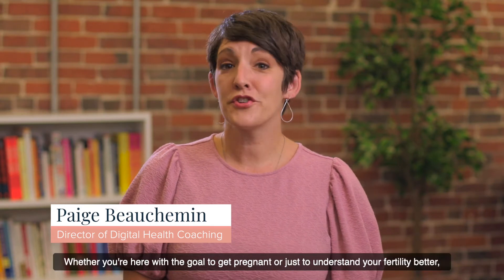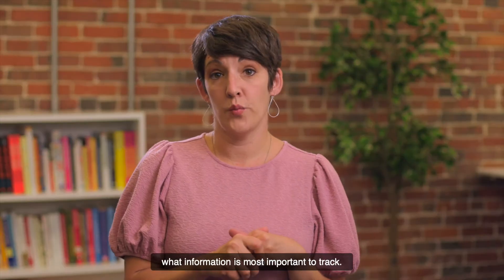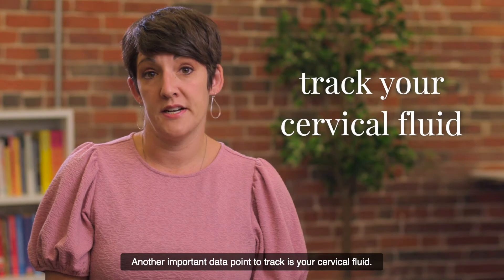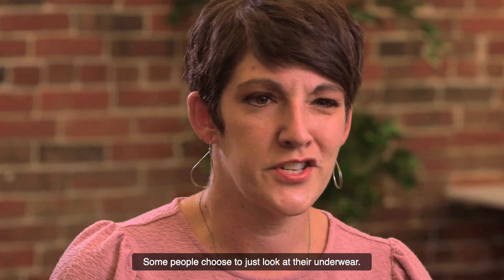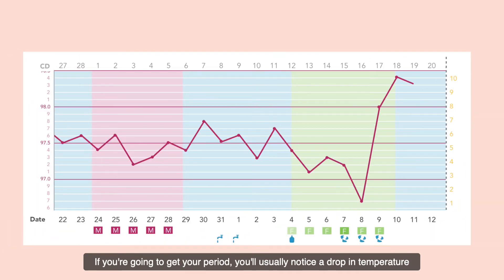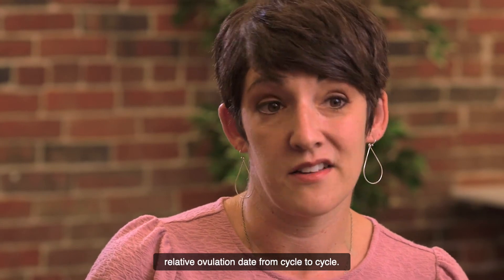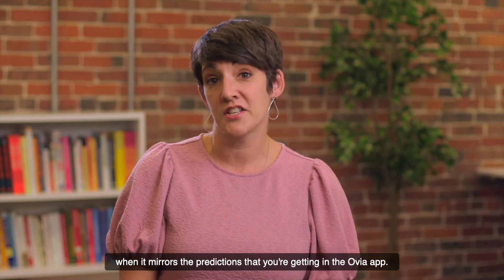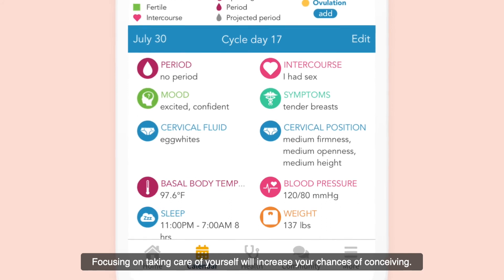Tracking Your Fertility: 5 important data points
Looking to fast-track your TTC journey? Ovia’s fertility algorithm takes into account all the information you’re logging, from period data to moods. Here are the 5 data points Paige recommends tracking.

CREDITS
Shot and Edited by Travis Wilber
Starring Paige Beauchemin
Motion Graphics by Lia Rothschild

* The content of this video is intended for informational and educational purposes only and should not be construed as medical advice. Always check with your healthcare provider about questions you have regarding your health or medical conditions.